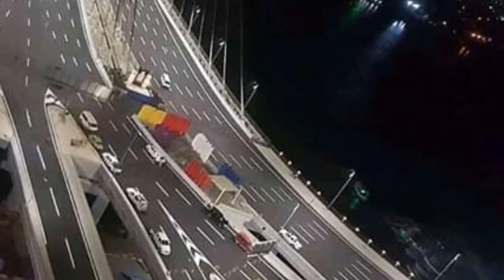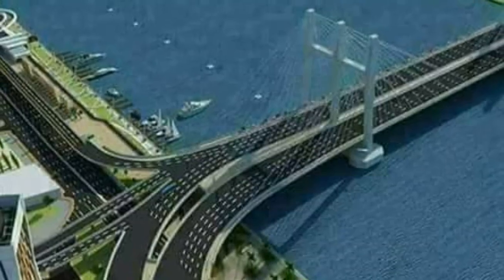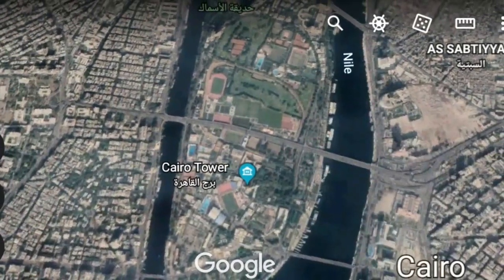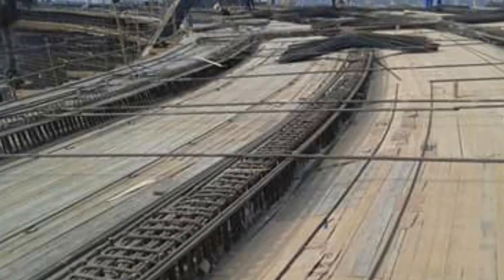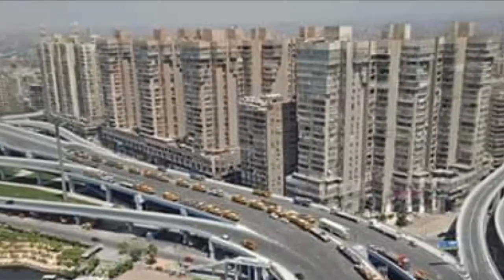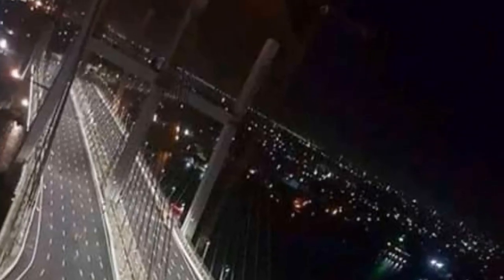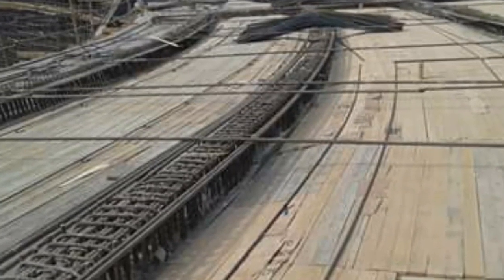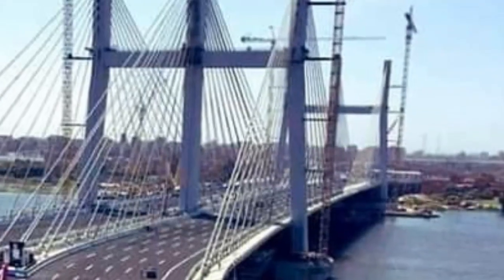Tahya Misr Suspended Bridge , A Miracle in Egypt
Under the supervision of the Military Forces Engineering Authority in Egypt , the widest bridge in the world was inaugurated yesterday by the Egyptian president Abd-El Fatah Al-Sisi , recorded in Guiness Book World  Record as the widest one in the world  67.36 m wife
كوبرى تحيا مصر الملجم هو جزء من محور روض الفرج الضبعة